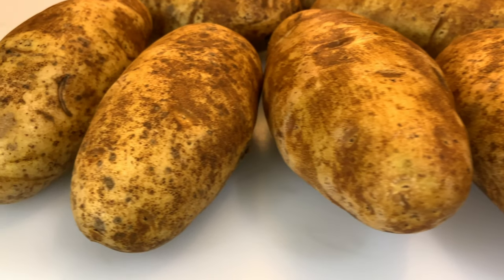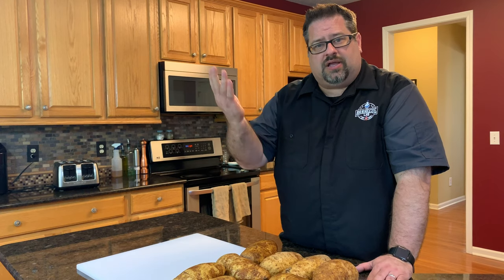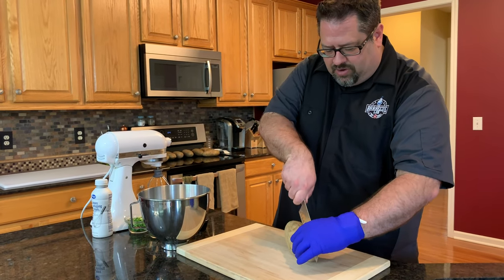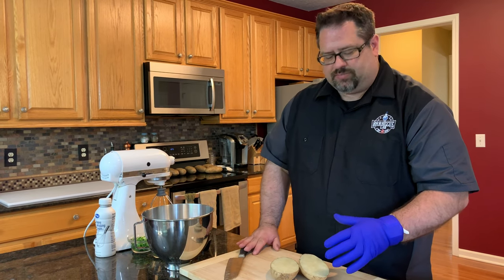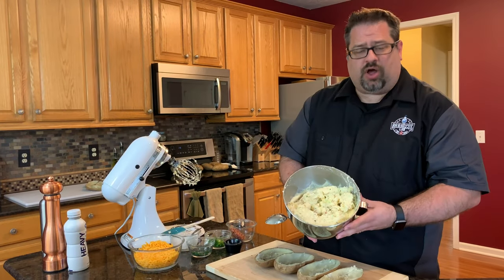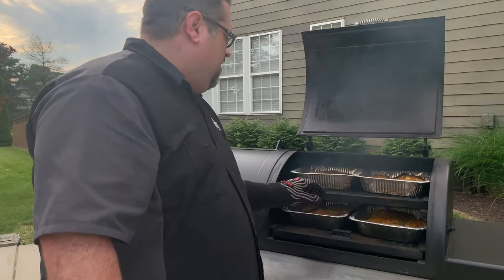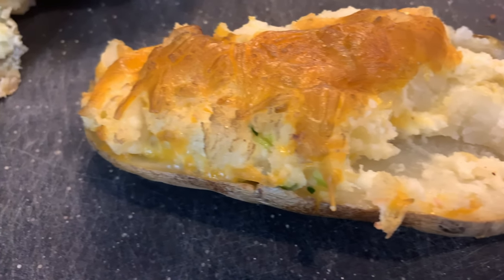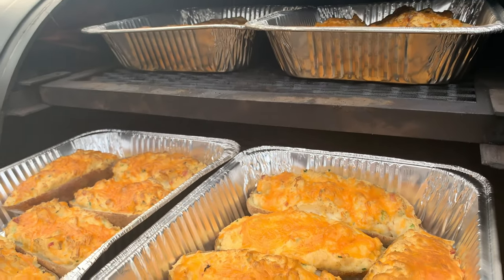Twice Baked Potatoes (Smoked on a Lone Star Grillz 24x48 Offset) | The Barbecue Lab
Twice Baked Potatoes (Smoked on a Lone Star Grillz 24x48 Offset Smoker) | The Barbecue Lab